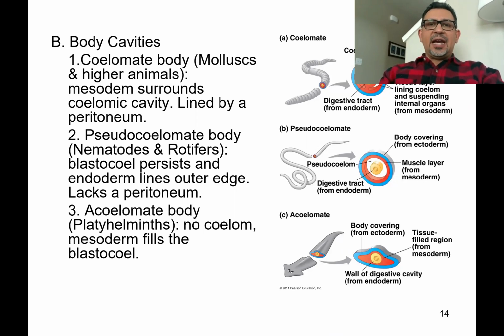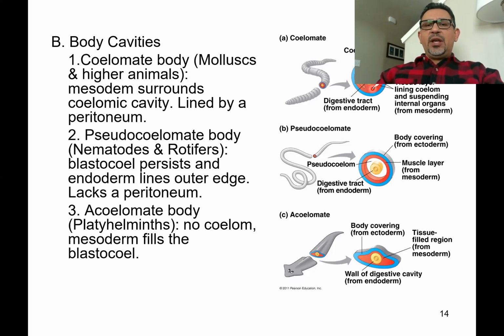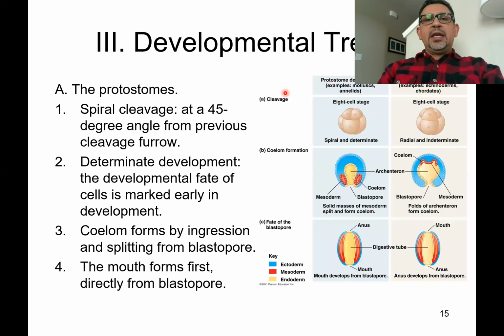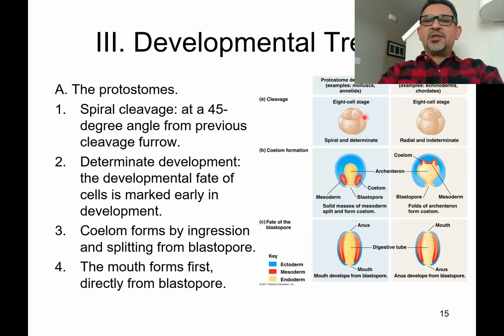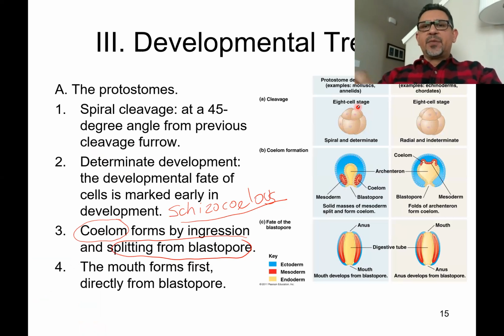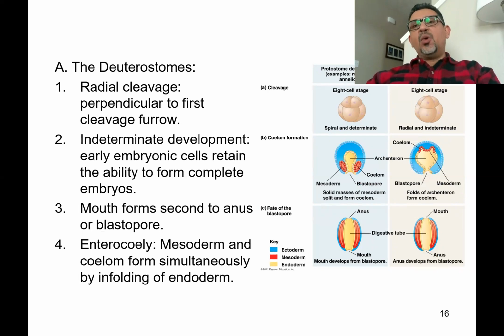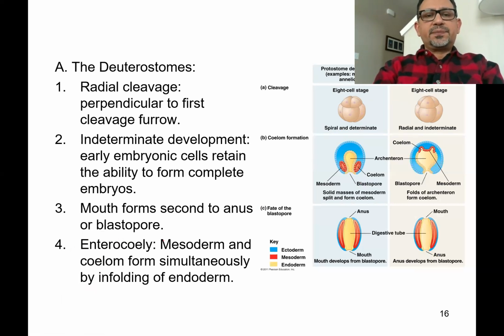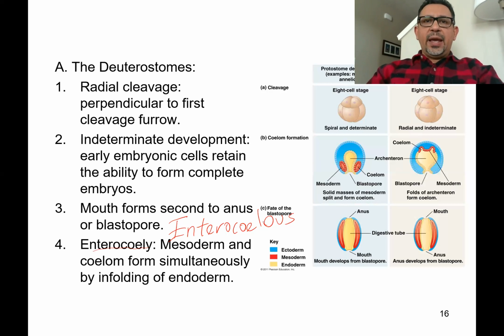Protostomes and Deuterostomes